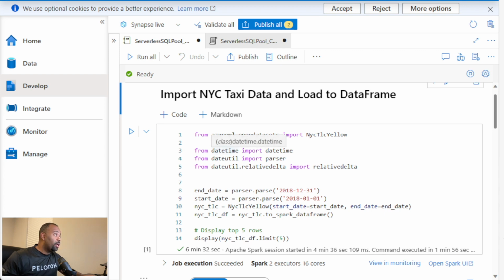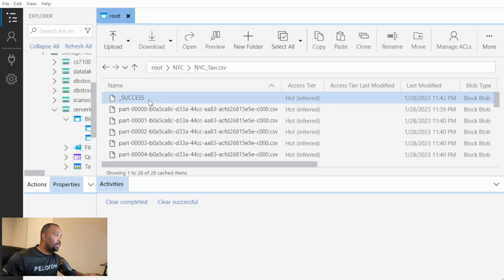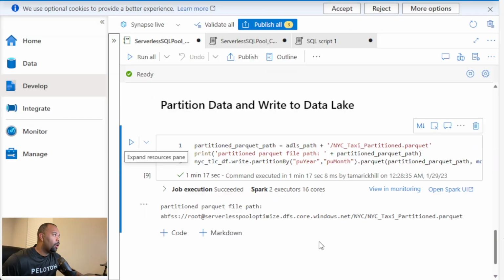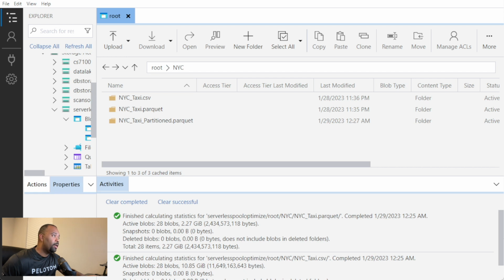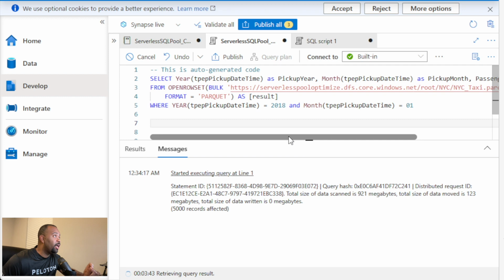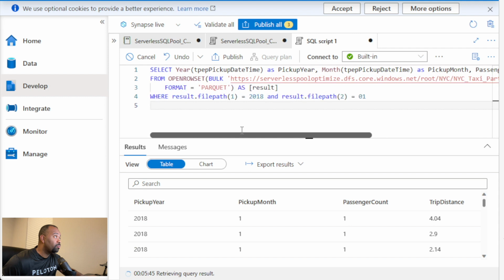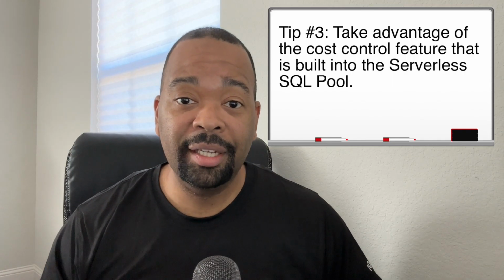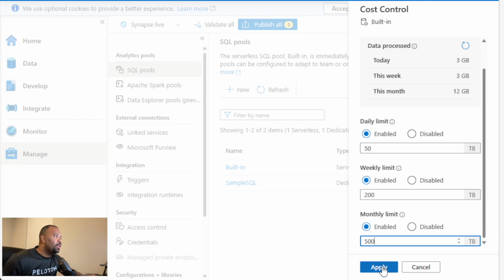3 Tips To Optimize & Save Money With Synapse Serverless SQL Pools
Three quick tips on how you can optimize your Synapse Serverless SQL Pool workloads and reduce and control costs.